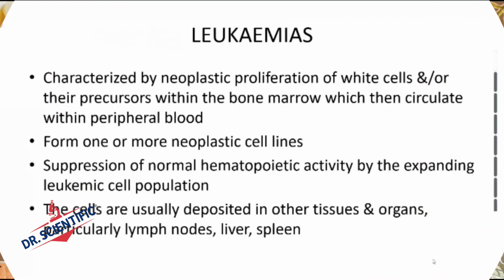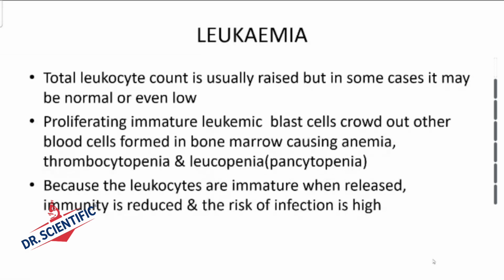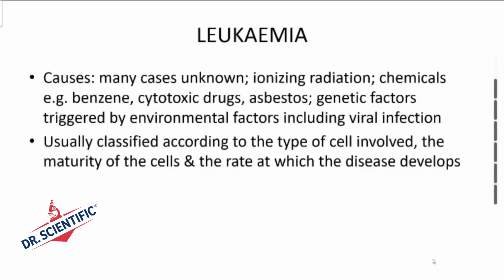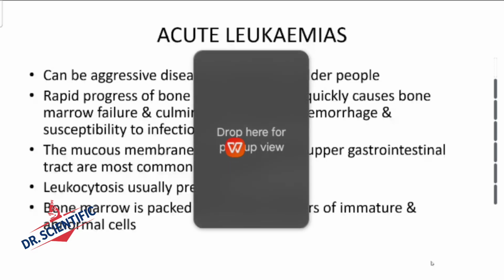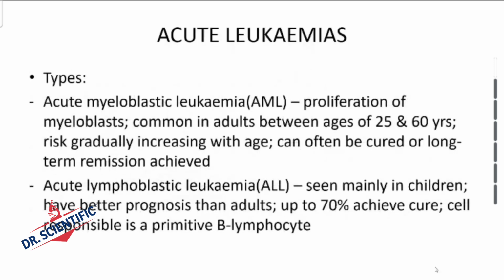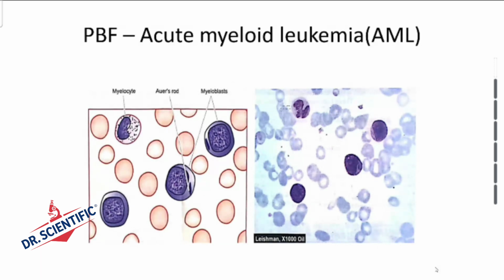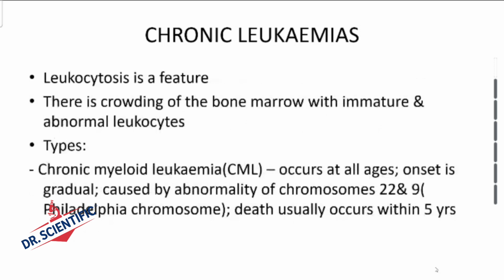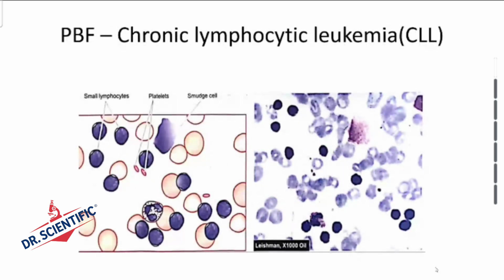LEUKEMIAS 🩸| Lymphoid & Hematopoietic System Disorders (Full Class) | Human Pathology 2 Lecture---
📚 Welcome to Dr. Scientific Media!
In this detailed Human Pathology 2 lecture, we explore one of the most important topics in hematology — LEUKEMIAS 🩸.
Leukemias are malignant disorders of the lymphoid and hematopoietic systems, affecting blood-forming tissues, bone marrow, and white blood cells.

This session provides a complete understanding of Leukemias — from definition, classification, causes, and pathogenesis to clinical features, diagnosis, and management.
Perfect for medical, nursing, biomedical, and laboratory science students preparing for exams or clinical rotations.

💡 What You’ll Learn in This Lecture:
✅ Definition & Overview of Leukemias
✅ Classification: Acute vs Chronic, Myeloid vs Lymphoid
✅ Pathogenesis & Cellular Abnormalities 🔬
✅ Common Types: AML, ALL, CML, CLL
✅ Morphology & Blood Smear Findings 🧫
✅ Clinical Manifestations & Complications 😷
✅ Diagnostic Tests: CBC, Bone Marrow, Cytogenetics
✅ Management, Prognosis & Exam Tips 💊
✅ High-yield Clinical Correlations for Medical Students

🕒 Timestamps:
00:00 – Introduction & Learning Objectives 🎯
00:45 – Hematopoiesis Overview 🧬
02:00 – What is Leukemia? Definition & Key Concepts
03:50 – Classification of Leukemias (AML, ALL, CML, CLL)
06:00 – Acute Leukemias Explained 🔬
08:15 – Chronic Leukemias Explained 💉
10:10 – Pathogenesis & Morphological Changes
12:05 – Clinical Features & Common Presentations 😷
14:10 – Diagnostic Tests & Investigations 🧫
15:45 – Treatment, Prognosis & Summary ✨
17:00 – Motivation & Study Tips 💪

📢 Call to Action (CTA):

If this lecture made Leukemias clearer for you —
💖 LIKE this video to support more medical content!
📤 SHARE this lecture with your classmates and study groups!

📈 Let’s build a global community of learners — Learn. Revise. Excel. 🌍

This lecture simplifies Leukemias using clear explanations, visuals, and clinical reasoning.
It’s perfect for MBBS, Nursing, MLS, Biomedical, and Allied Health students preparing for exams and practicals.